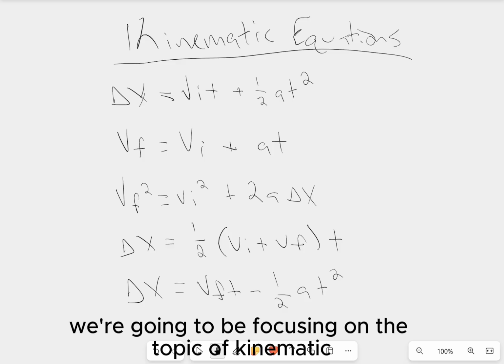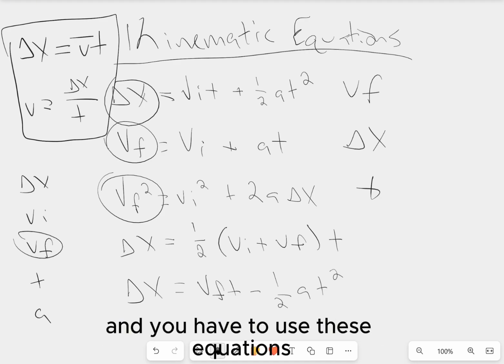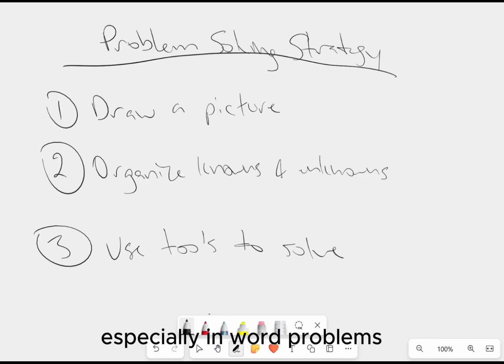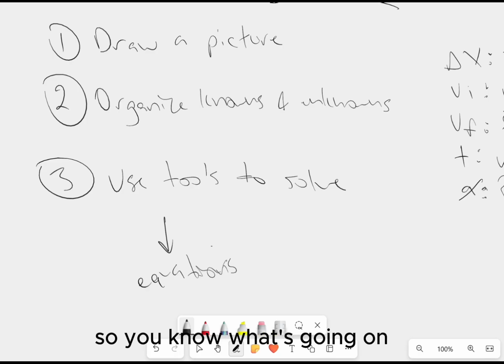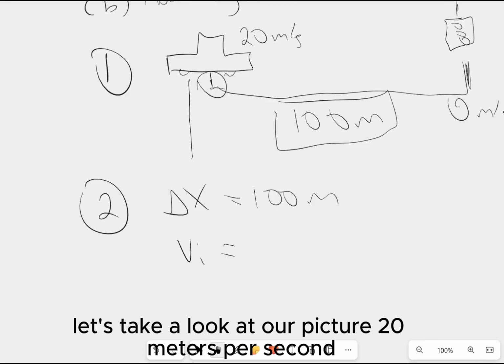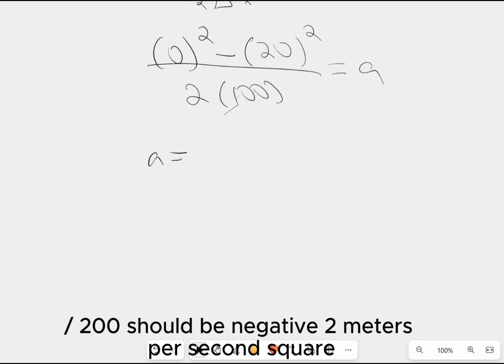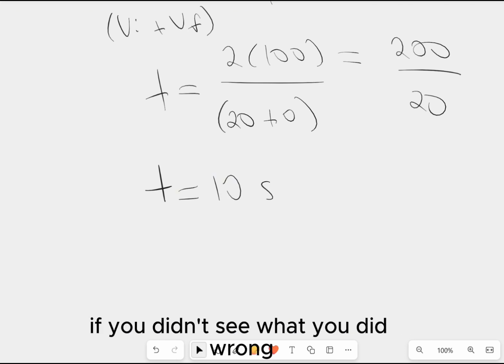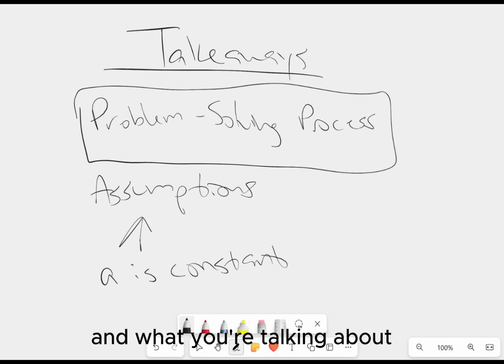Kinematic Equations: What are they and how we use them in Physics? (+Practice Problem)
Taking a new step forward in AP Physics 1 and learning how to solve extensive and multi-step problems using new equations. Continue watching our channel for more videos like this as we progress further and further into new topics.